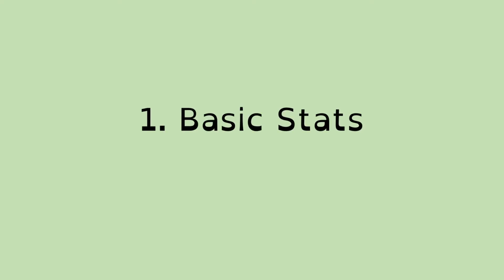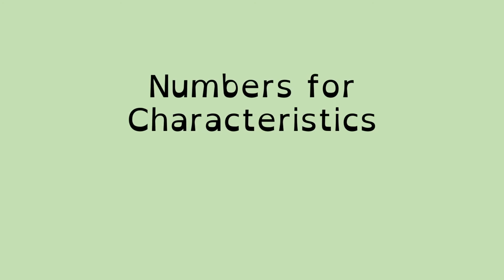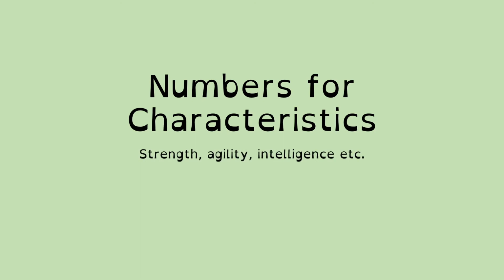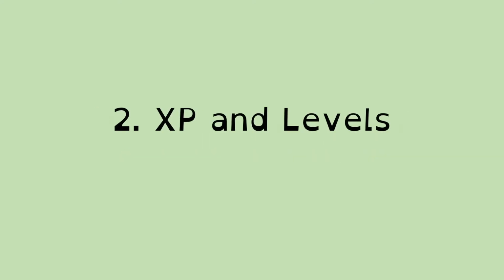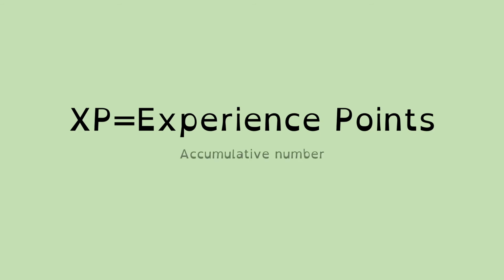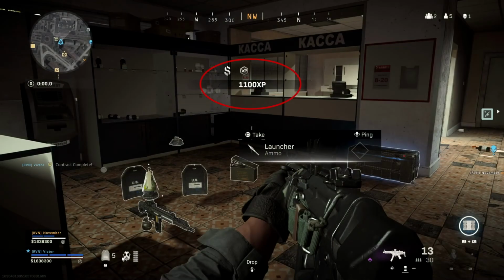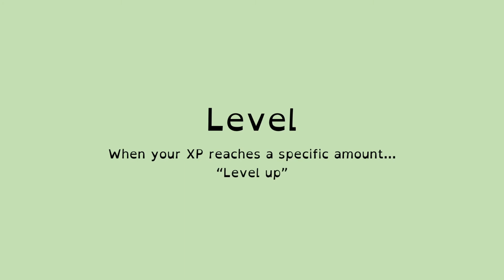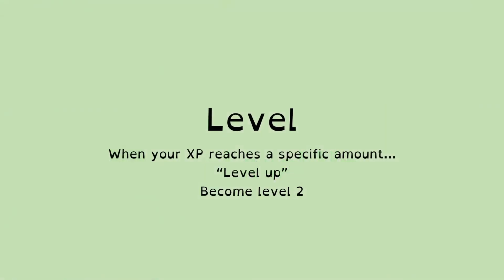Game Design Tutor RPG Characters 01: Basics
This video gives a basic outline of three common RPG mechanics for character advancement.

It is part of a series of videos on these particular mechanics. This one gives the basic workings of Character Stats, XP and Levels, and Skill Trees.